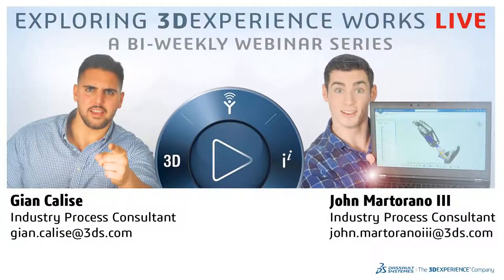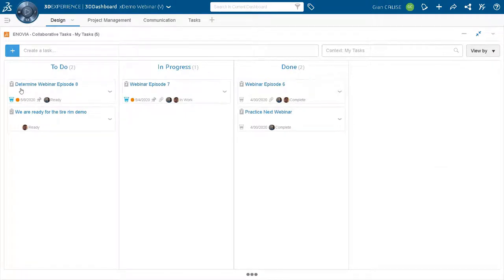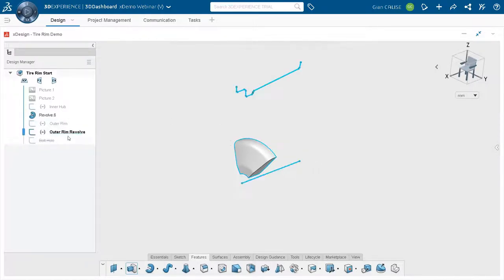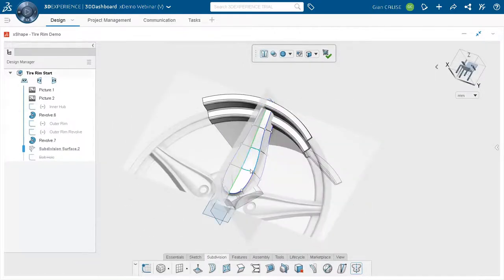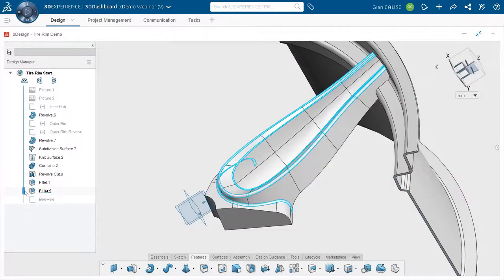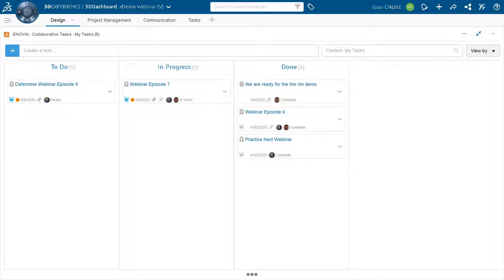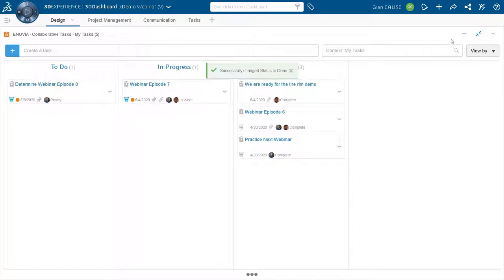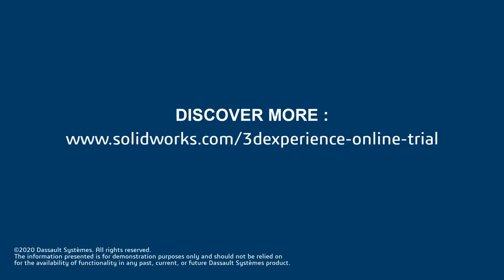Design a Tire Rim | Exploring 3DEXPERIENCE WORKS Live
Get rolling with John and Gian as they explore 3DEXPERIENCE WORKS workflows by planning and designing a tire rim.